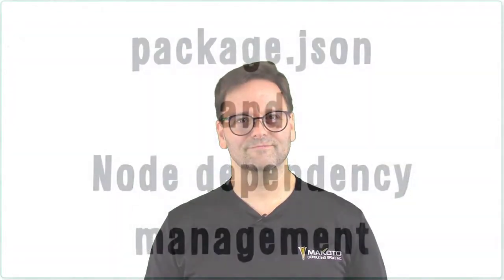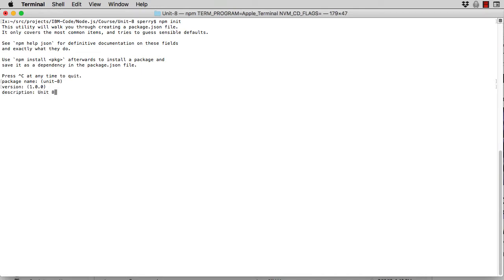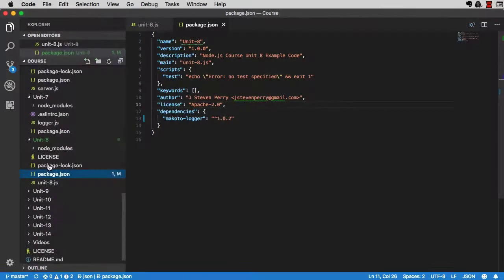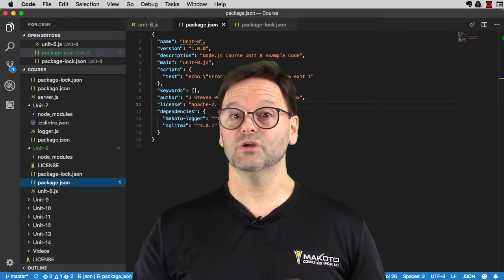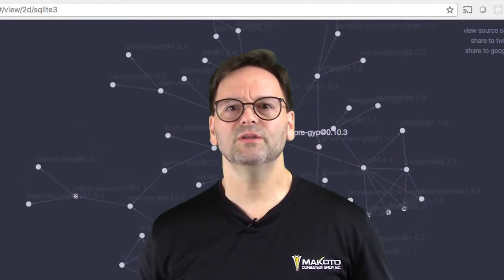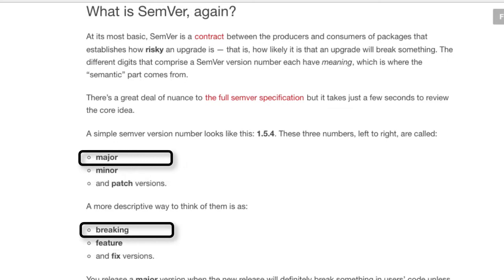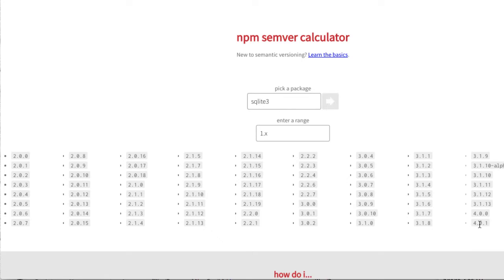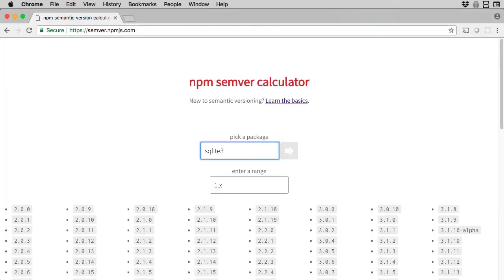Learn Node.js, Unit 8: Node dependency management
Every software system needs a project metadata file to help manage its version, dependencies, and so on. Node software is no different.

package.json is a manifest for your Node application. It contains all kinds of metadata about your application including its:

* Name
* Version
* Dependencies
* Scripts to run

And so on. This video accompanies Unit 8 of the Node.js Learning Path from IBM Developer: ibm.biz/get-started-nodejs

In this video we'll look at package.json:

* We'll look at the required elements of a package.json file
* We'll look at semantic versioning and its role in dependency management

All of the code examples you'll see in the video are available in GitHub